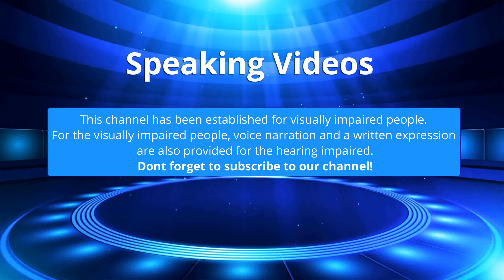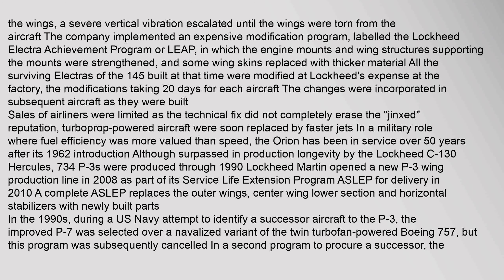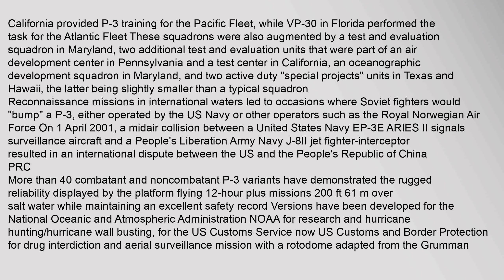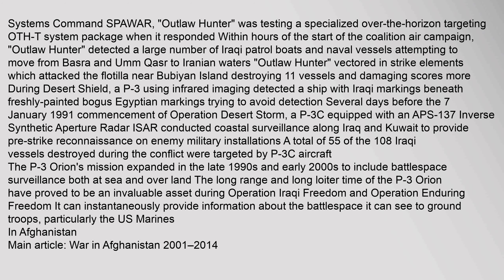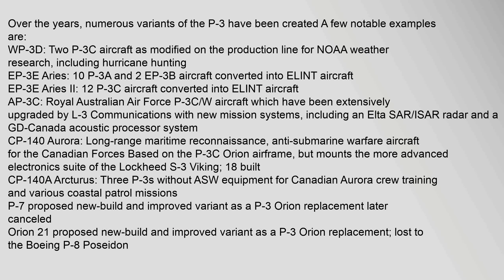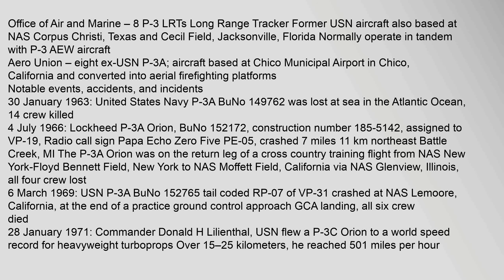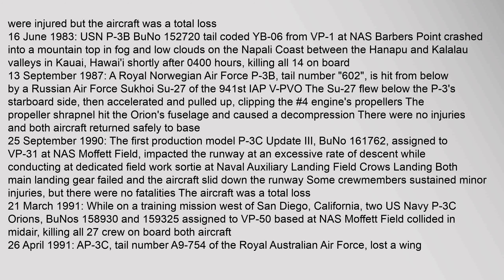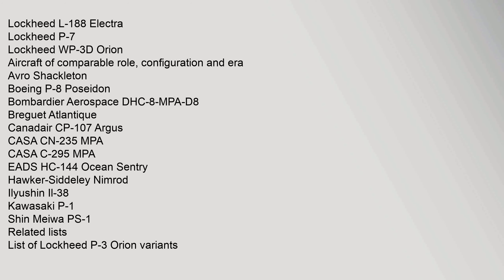Lockheed P-3 Orion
Contents
1,Development
11,Origins
12,Further,developments